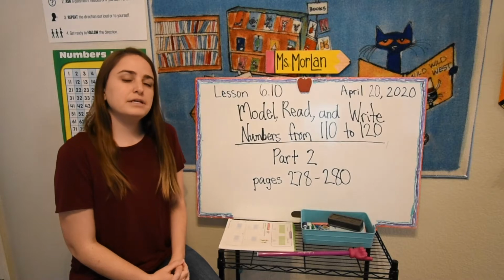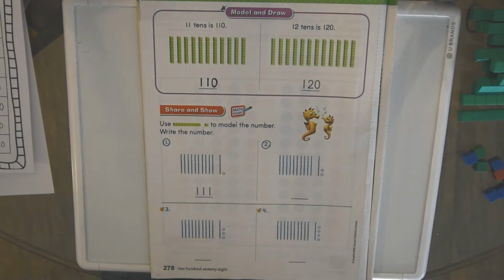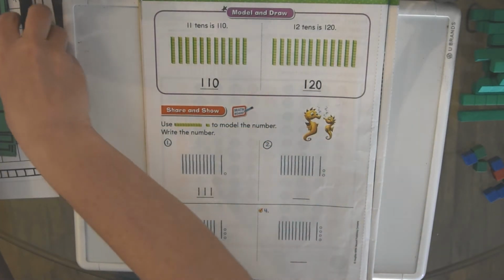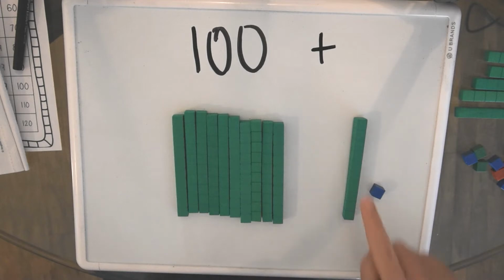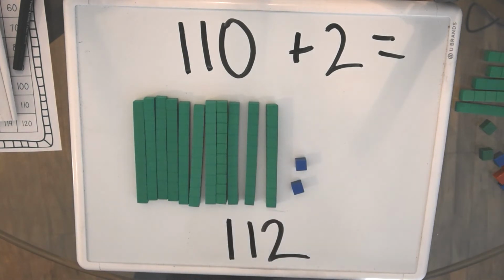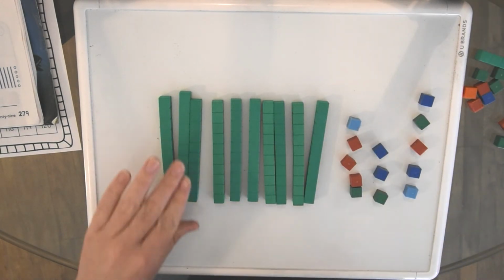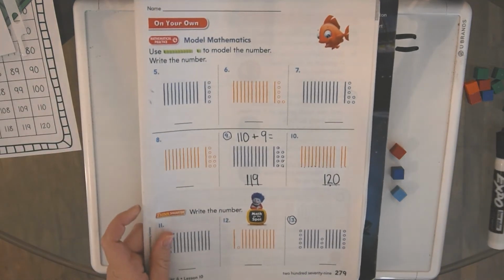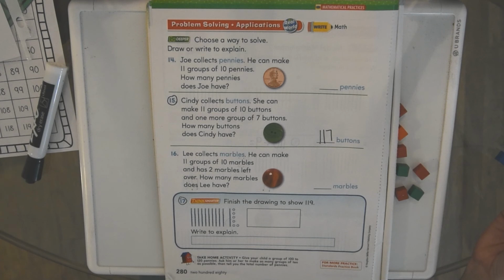Lesson 6.10 Model, Read and Write (Part 2)